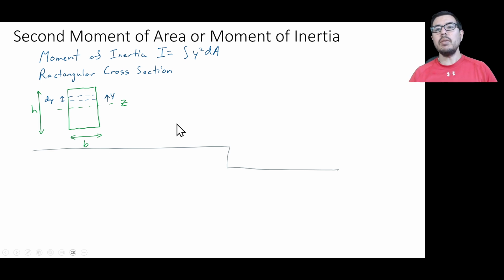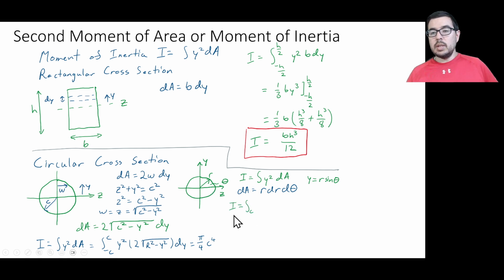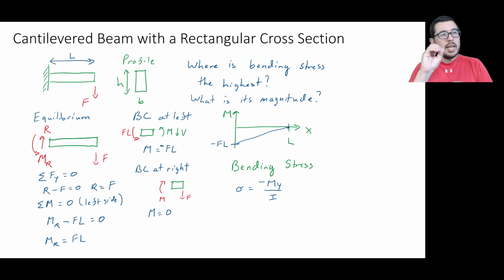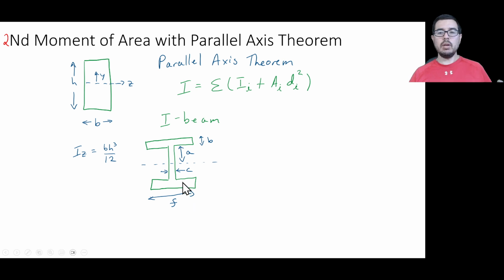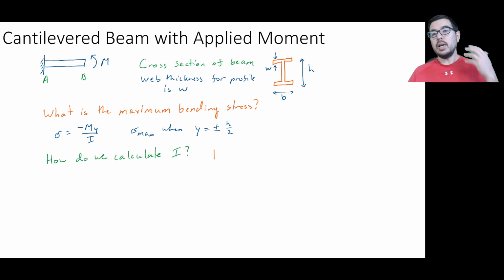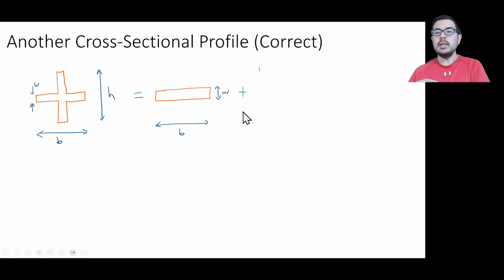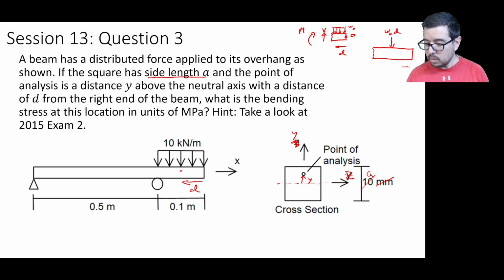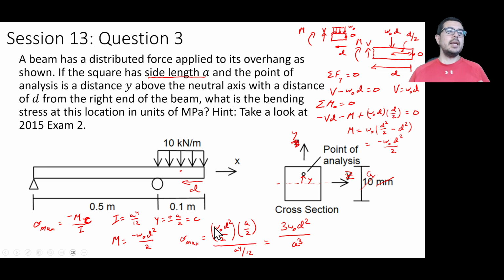Calculating the Second Moment of Area, the Parallel Axis Theorem, and a Bending Beam with Overhang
MechMat - Beam Bending III - Part III
How to calculate the second moment of area (I) for beam bending problems
Session 13 - Question 3 - Beam with an Overhang

Apologies for some confusion in calculating the max bending stress for Session 13 - Q3 by using a/2 instead of y. If you look at the updated slides for Session 13, the calculation for the stress at location y above the neutral axis should now be correct. Also, it is much simpler to calculate the bending moment at the desired distance by just looking at the overhanging region and covering up the left portion of the overhang.